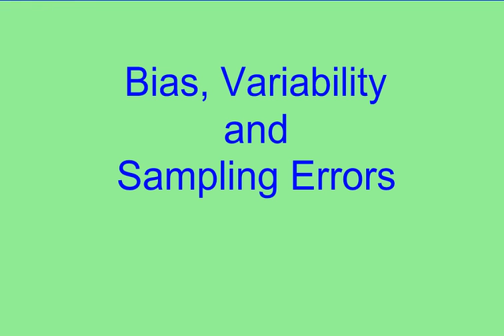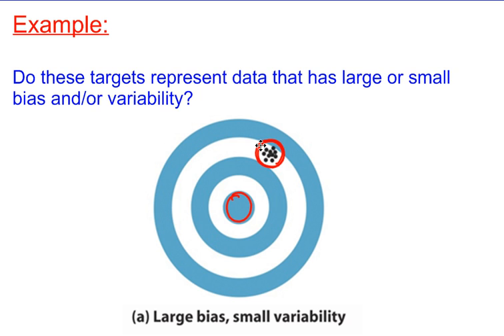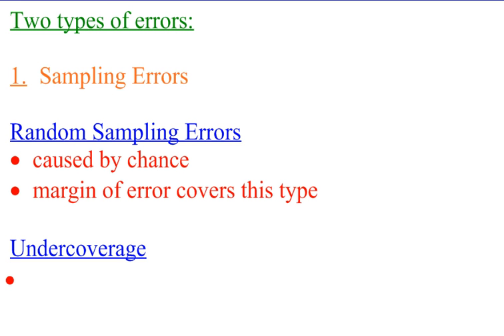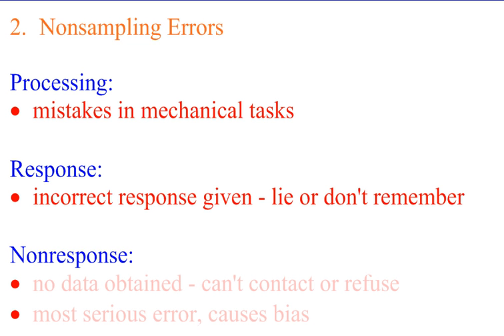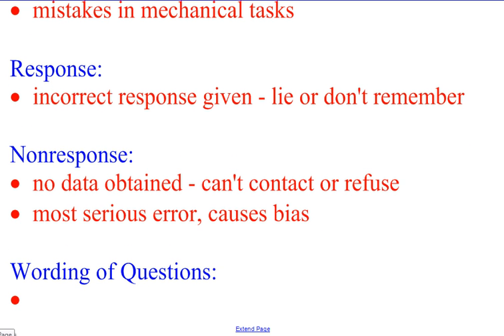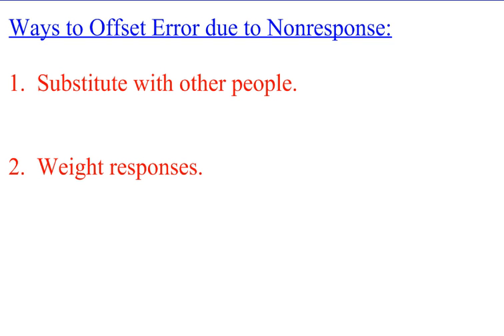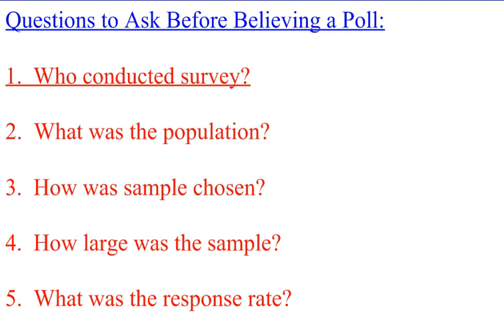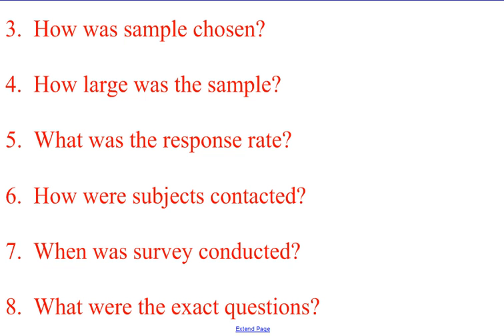16-3A Sampling Errors